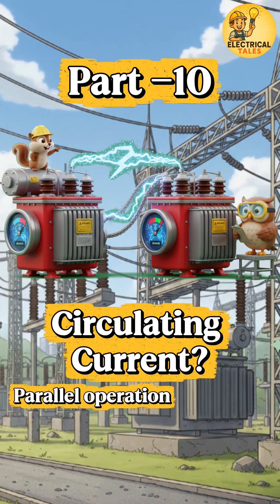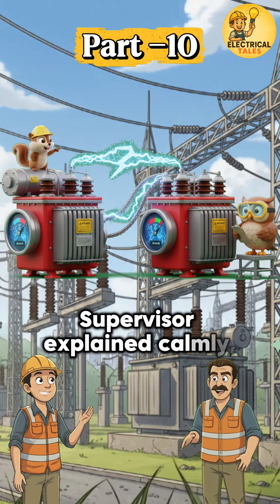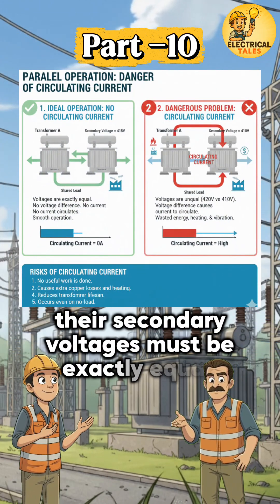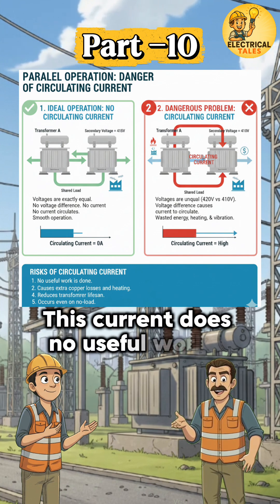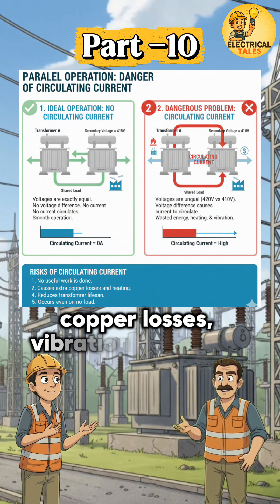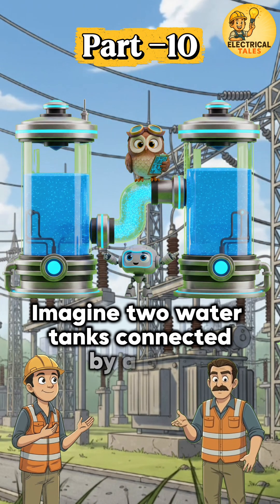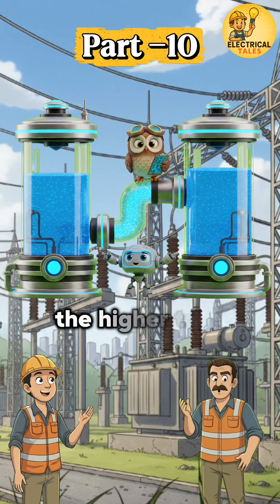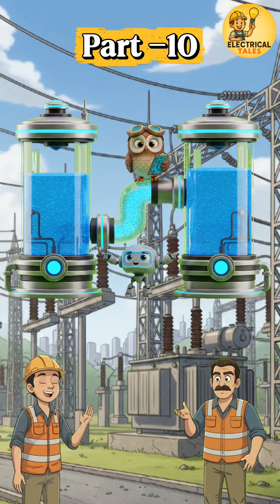🪅Circulating Current in Parallel Operation of Transformers#shorts#trending#viral#transformer#trend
⚡ Circulating Current in Parallel Operation of Transformers
🔹 What is Circulating Current?

Circulating current is the unwanted current that flows between transformers connected in parallel even when there is no load, due to difference in secondary voltages.

👉 It circulates only between transformers, not to the load.

🔹 Why Circulating Current Occurs?

Circulating current occurs when any of these conditions are not satisfied:

Different voltage ratio / turns ratio

Unequal tap positions

Different vector groups

Phase displacement mismatch

Slight difference in impedance

🔹 Effects of Circulating Current

Extra heating of windings

Increased copper losses

Reduced efficiency

Unequal load sharing

Nuisance tripping of protection

Reduced transformer life

⚠️ Occurs even at no-load condition

🔹 Simple Example

Two water tanks connected together with different water levels → water flows from high level to low level.
Same idea → current flows from higher voltage transformer to lower voltage transformer.

🔹 How to Reduce Circulating Current?

✔ Same voltage ratio
✔ Same tap position
✔ Same vector group
✔ Same phase sequence
✔ Equal percentage impedance

🔹 One-Line Exam Answer

Circulating current is the unwanted current flowing between parallel transformers due to unequal secondary voltages, causing losses and heating

🚀 Trending & Viral Hashtags

What is Percentage Impedance in Transformer | Transformer Impedance kya hota hai | percent impedance
Why do Airachnid become more dangerous when weakened in transformers prime?
bumblebee
transformers
optimus prime
transformer
jetfire
transformers prime
Godzilla
King Ghidora